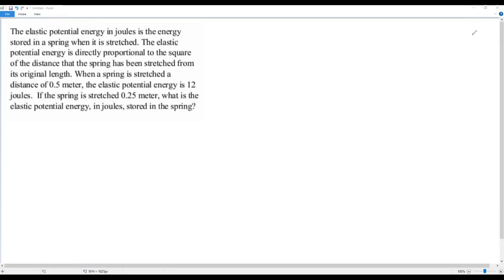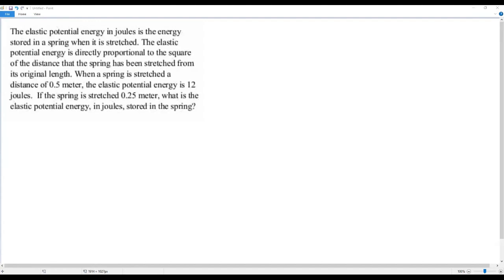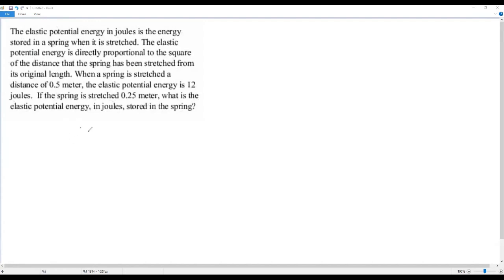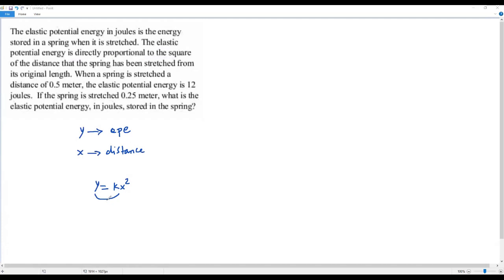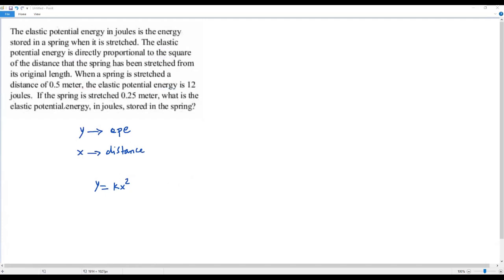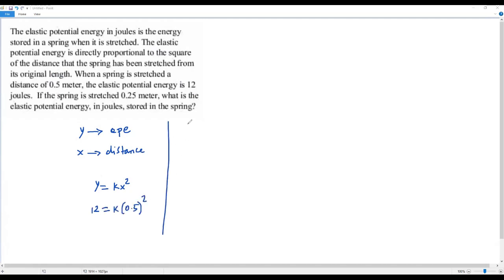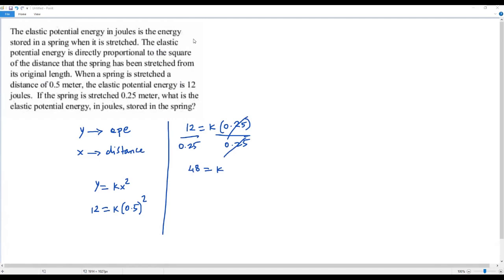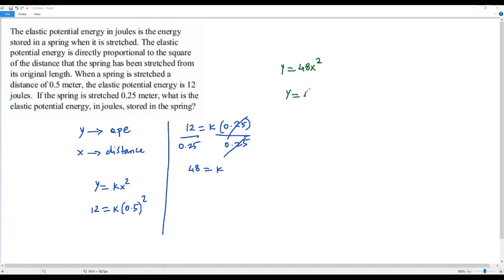SAT Math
The elastic potential in joules is the energy stored in a spring when it is stretched. The elastic potential energy is directly proportional to the square of the distance that the spring has been stretched from its original length. When a spring is stretched a distance of 0.5 meter, the elastic potential energy is 12 joules. If the sping is stretched 0.25 meter, what is the elastic potential energy, in joules, stored in the spring?